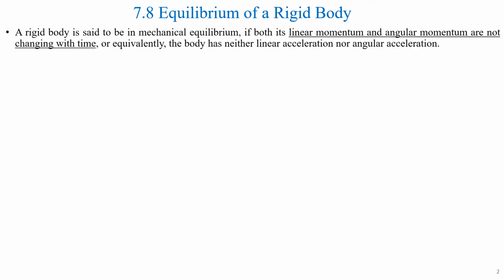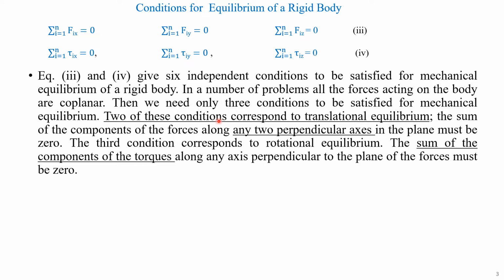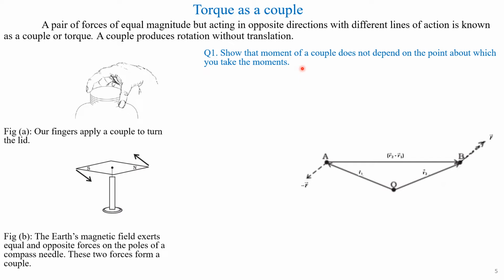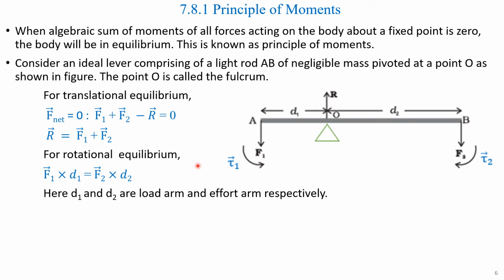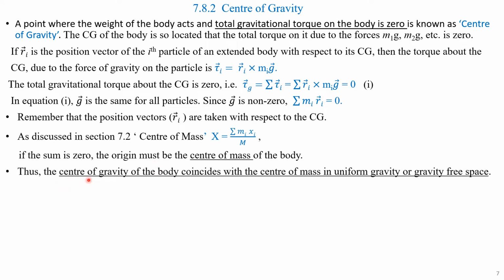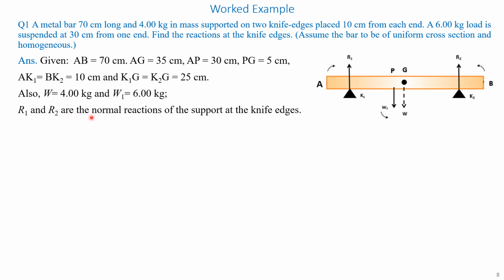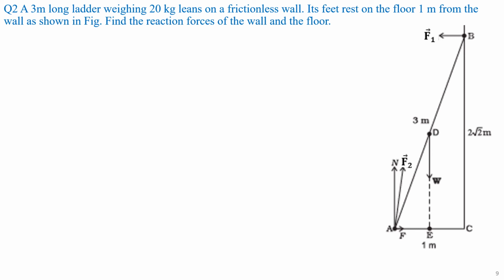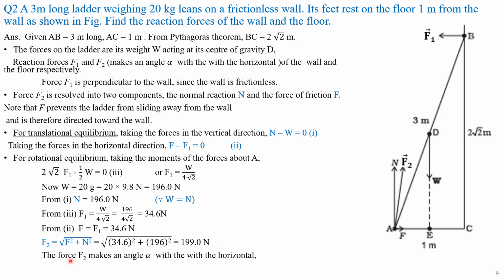Class XI Physics Chapter 7 Section 7.8 Equilibrium of a Rigid Body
This is a video presentation of sections 7.8 Equilibrium of a Rigid Body of chapter 7 titled ‘System of Particles and Rotational Motion’ prescribed in Physics for Class XI.
AmeenZ Academy System of Particles and Rotational Motion
AmeenZ Academy Section 7.5 to 7.7